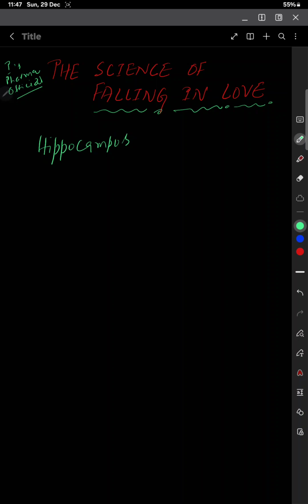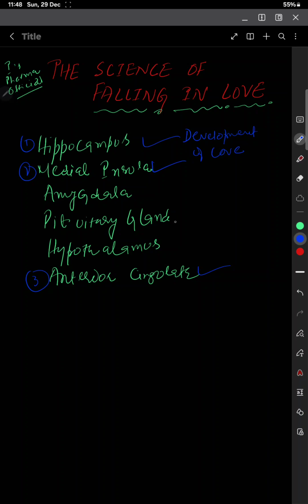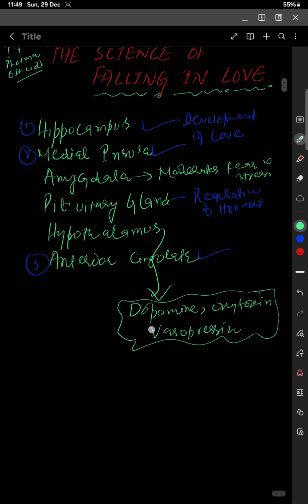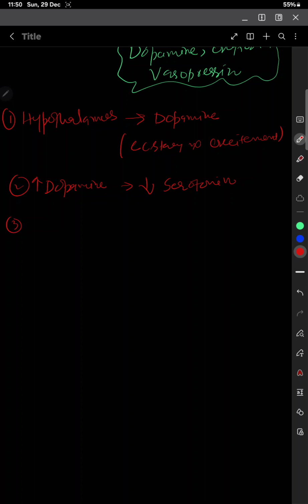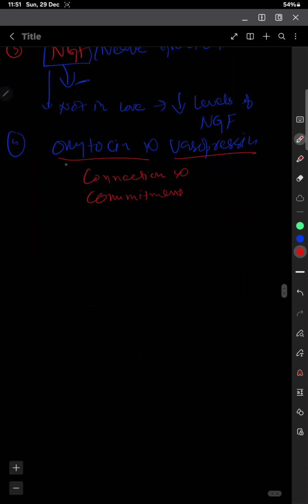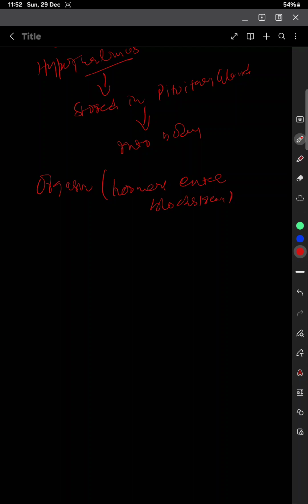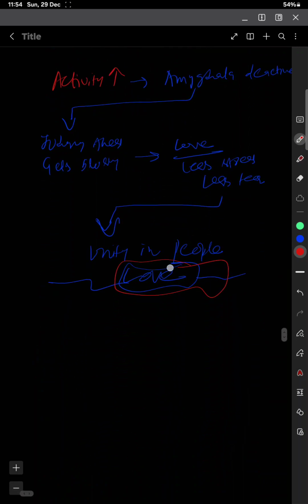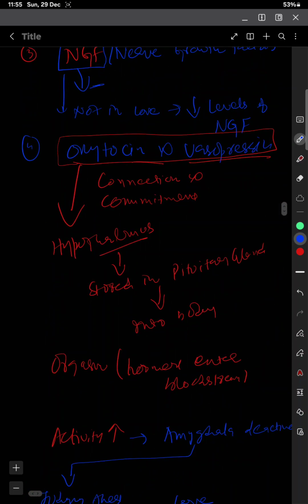The Science of Falling in Love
Love is in the air. But what's happening in our brains? Explore the fascinating science behind falling in love and discover the secrets of attraction and attachment in this short video.